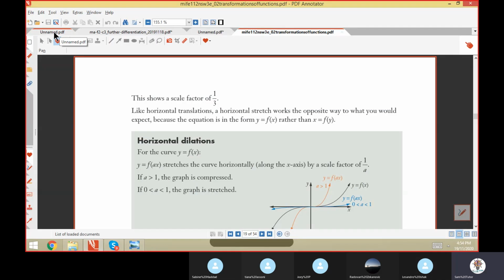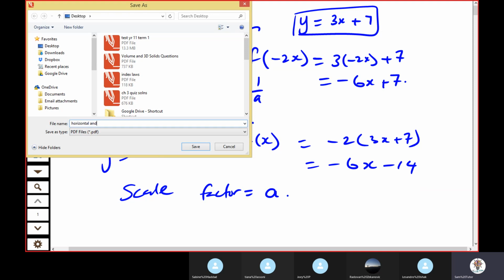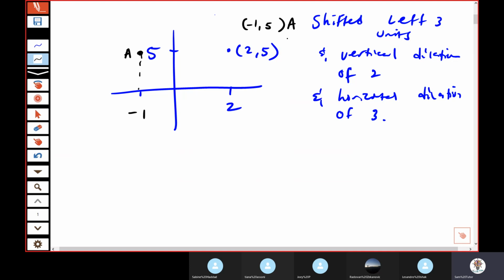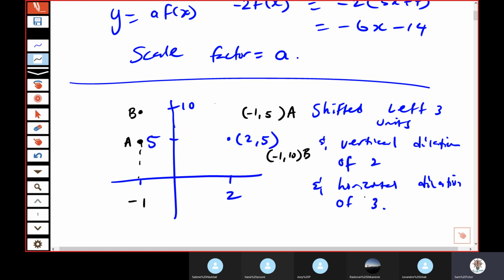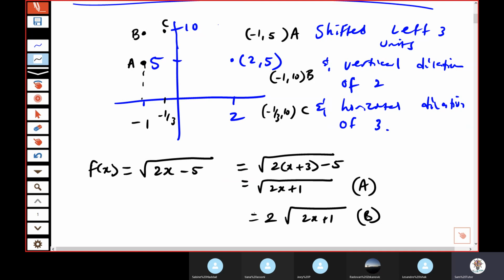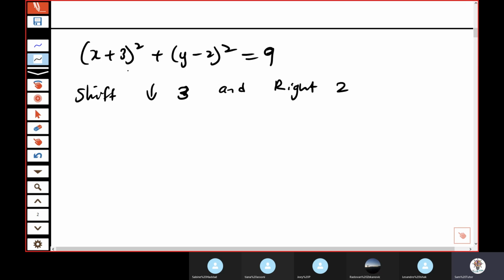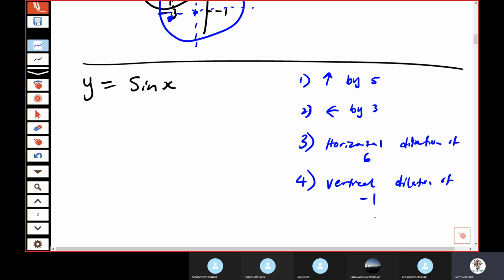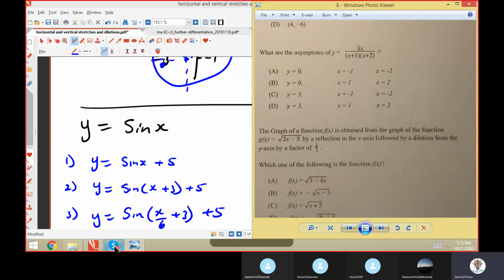Year 12 || Advanced ||Transformations